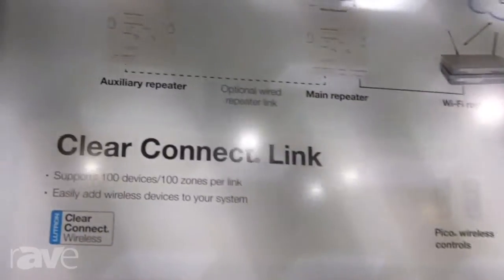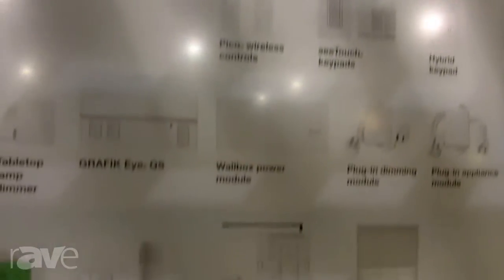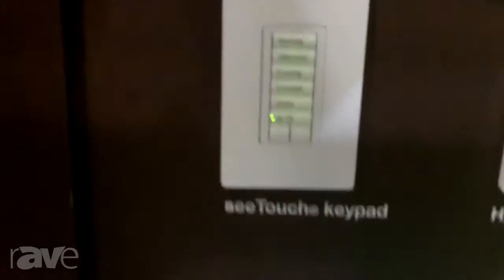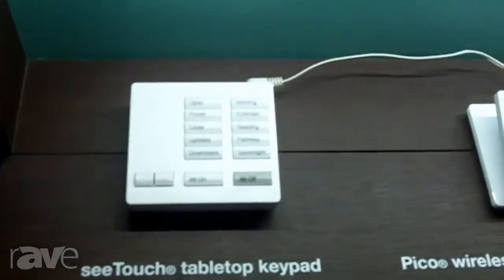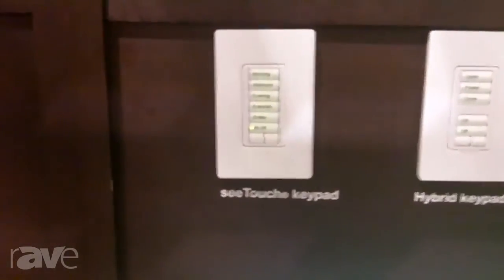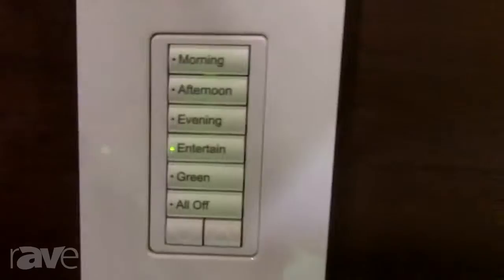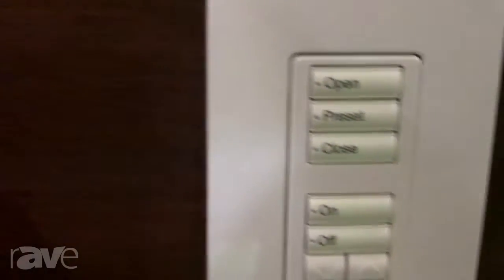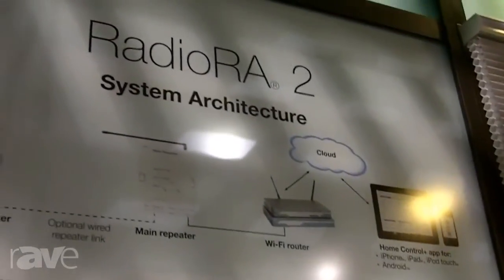CEDIA 2013: Lutron Electronics Shows the RadioRA-2 System